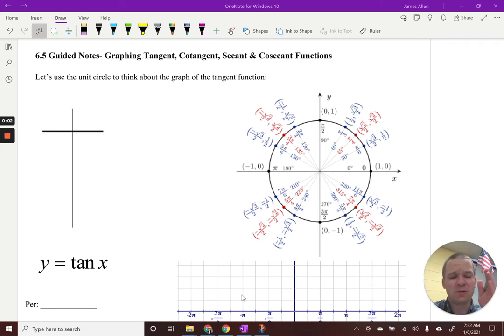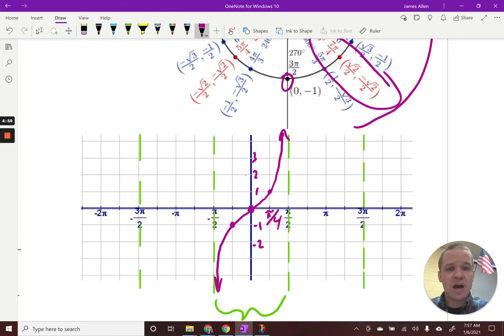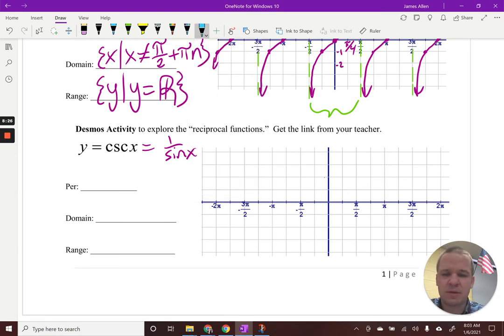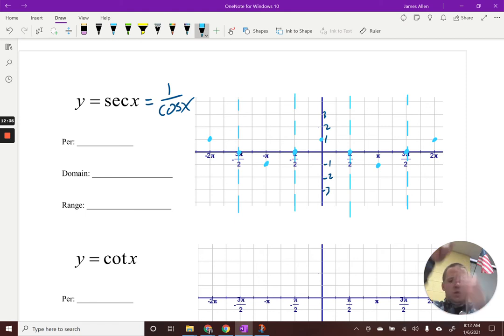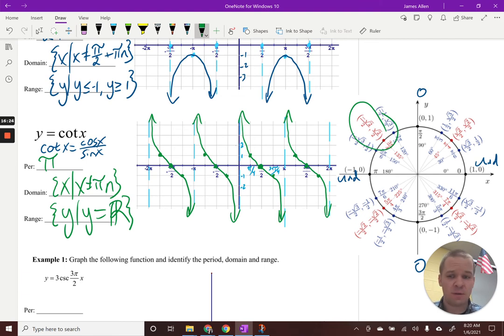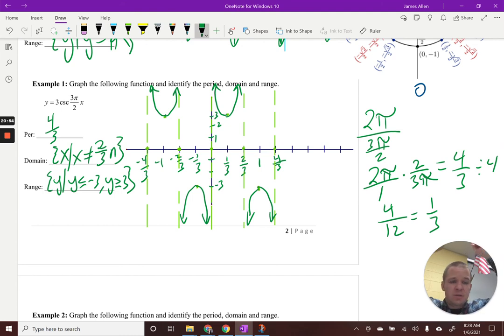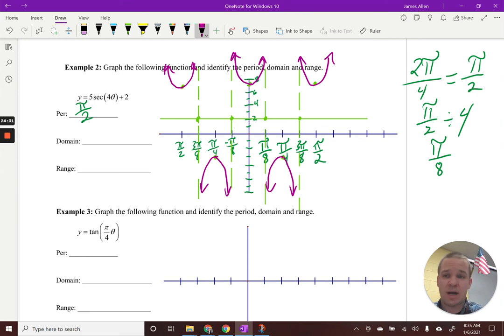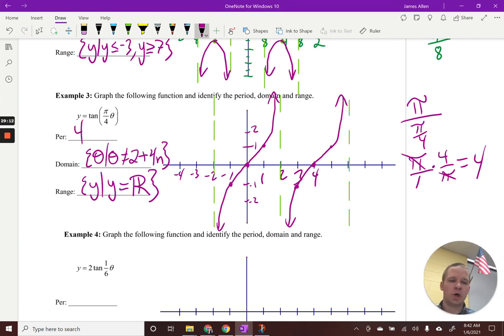6.5 - Graphing tan, cot, sec, csc - PCH